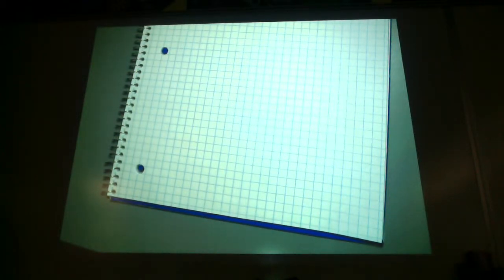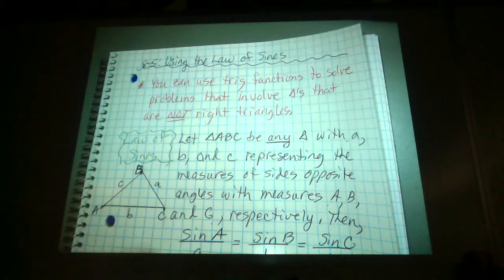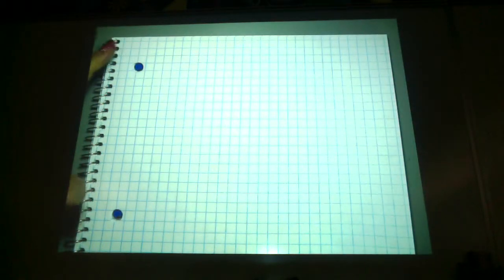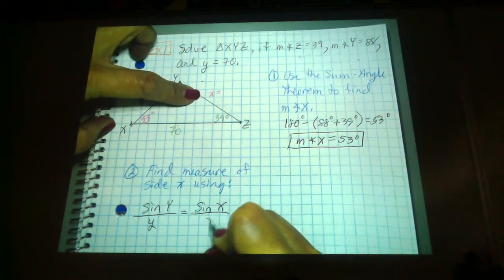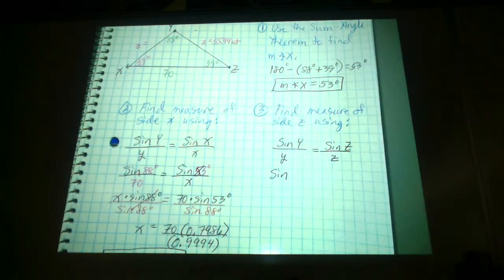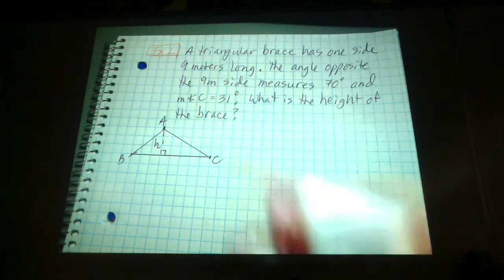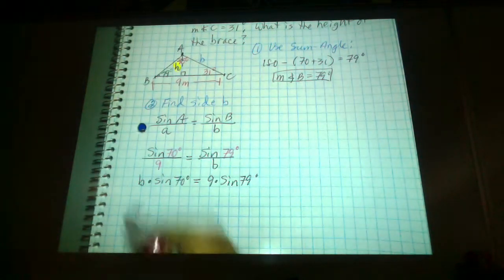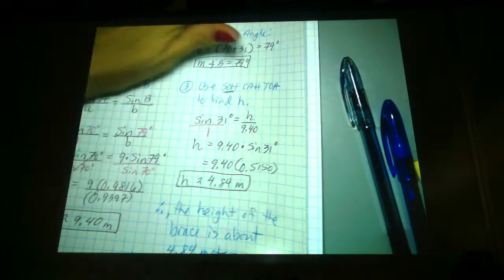Geo Lesson 8-5